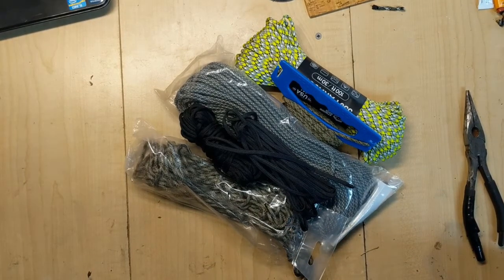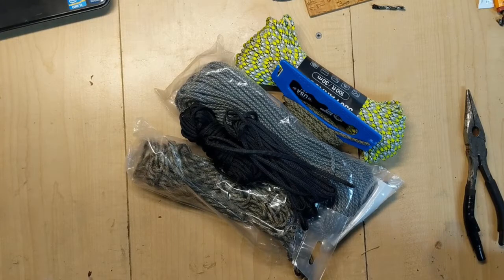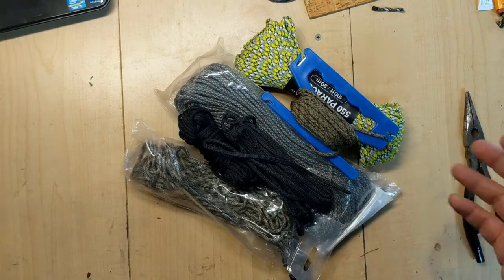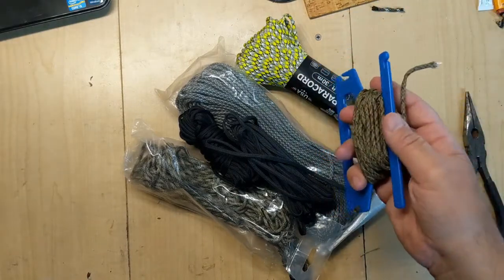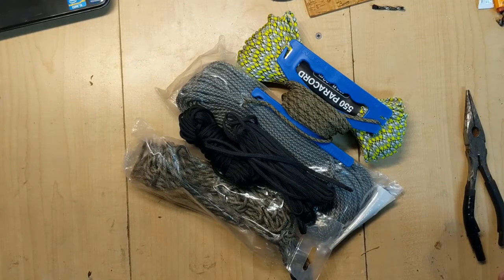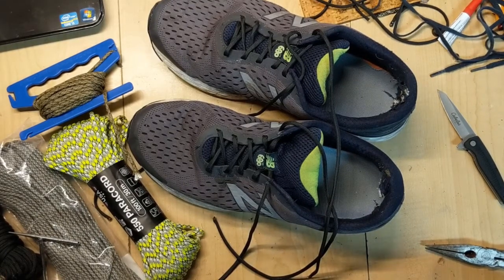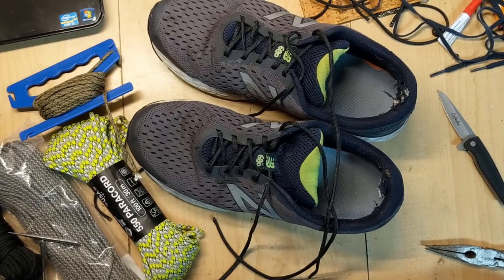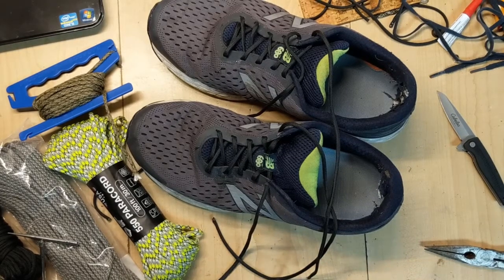Paracord Survival Tips, Tricks & Tests - Zip Tie Escape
In this new series, I talk about the uncommon uses of paracord and how they can be used in a survival situation.  I then test those situations to see if they are legitimate techniques or tall tales.

In this episode we discuss using paracord to free yourself in the event that you are incapacitated.  I talk about the reasons why and the stats behind the necessity.

Finally I test the solution and see if it works.

0:00 The new series & why I am doing this
2:23 Shoes and shoestring
4:18 Abduction facts and stories
5:28 Escape Techniques
7:48 Testing the solution
12:31 Comparing Results
15:35 Overall decision